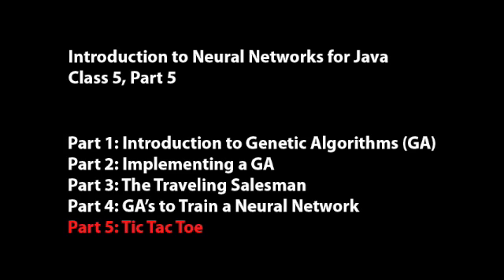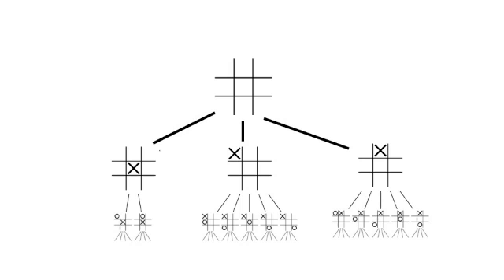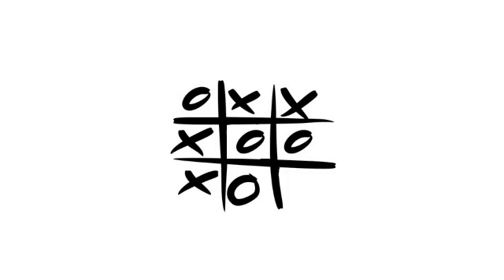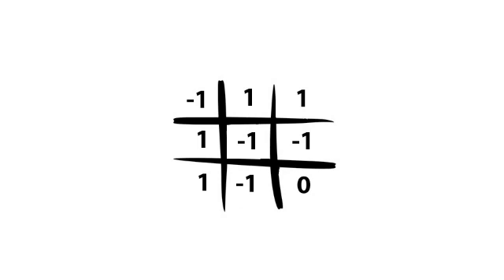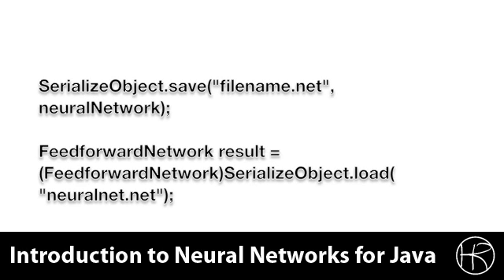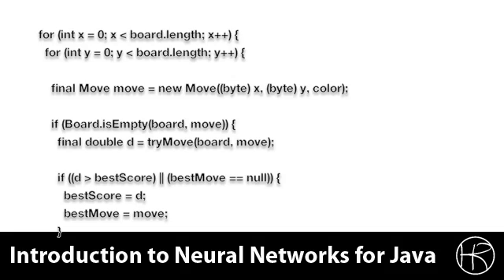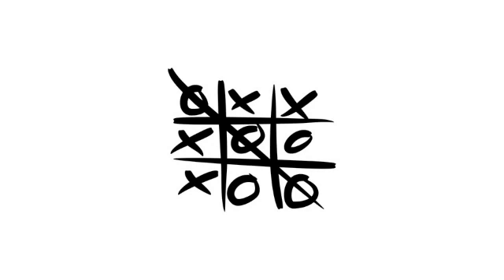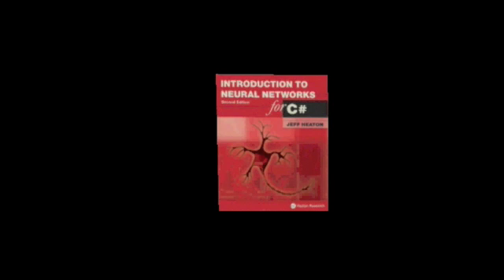Introduction to Neural Networks for Java(Class 5/16, Part 5/5) tic tac toe neural network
In class session 5, part 5 we will look at how to use a neural network and genetic algorithm to play tic tac toe (naughts and crosses).